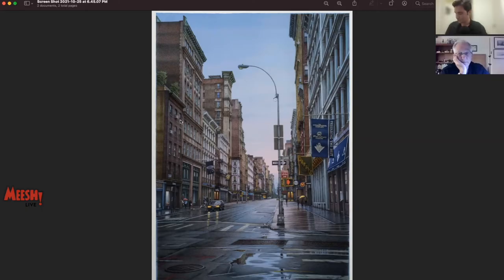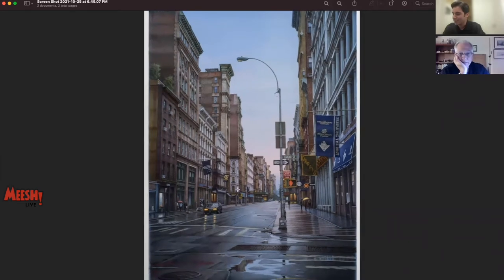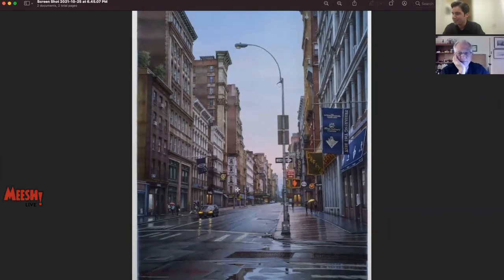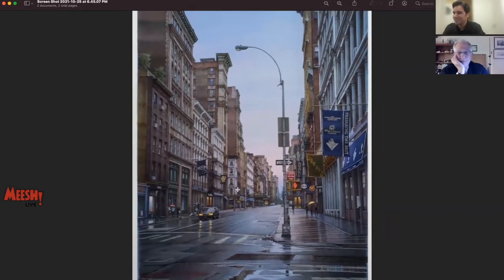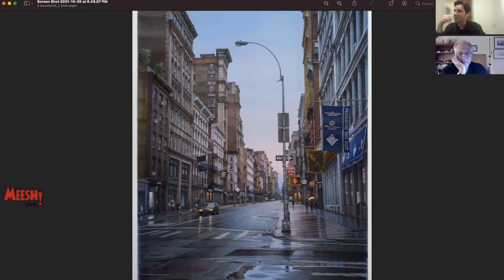Frederick Brosen Breaks Down His Broadway and Grand Street Watercolor Painting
Stay up to date with all things Meesh! Live